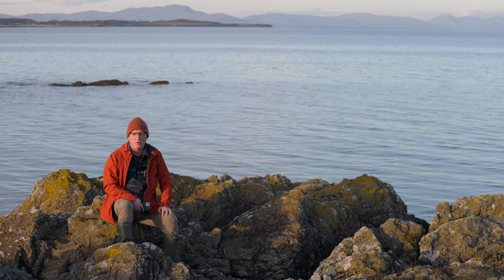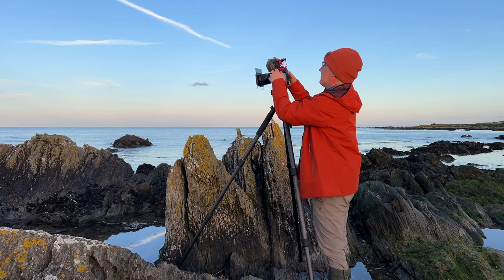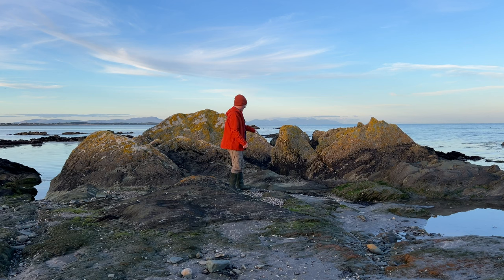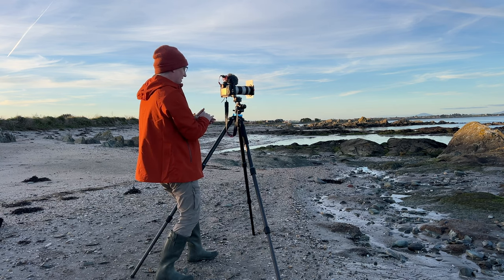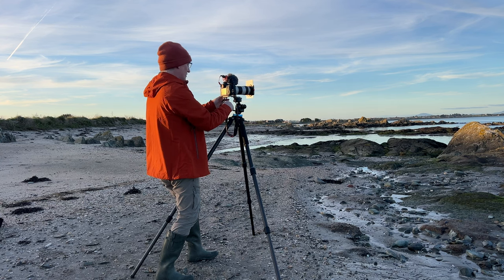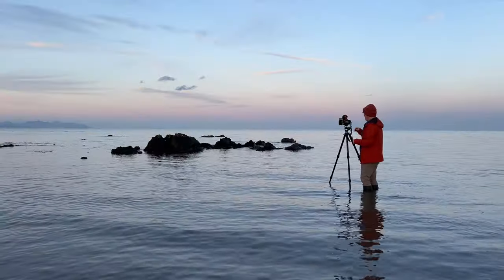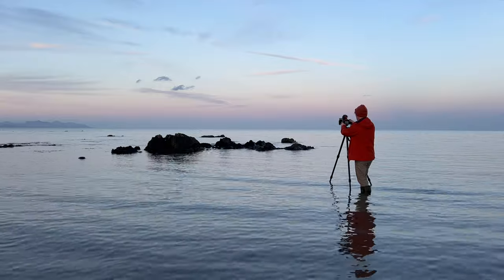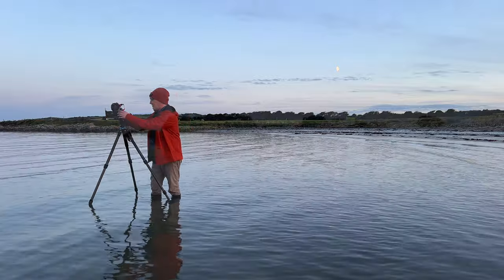Finding the Magic, Photographic Inspiration the coast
The coast is a place of wonder and beauty, and a place of photographic inspiration. But how do you capture the magic of the coastline in a subtle and artistic way?

Join me in this video as I explore the art of coastal photography at Port beach near Dunany County Louth, Ireland. I will show you how I craft subtle compositions, use natural light and colors, and overcome some challenges along the way. I hope you enjoy this video and learn something new about photography and the coast.